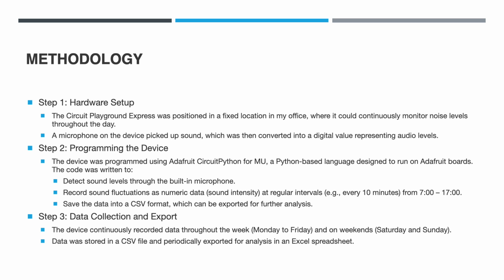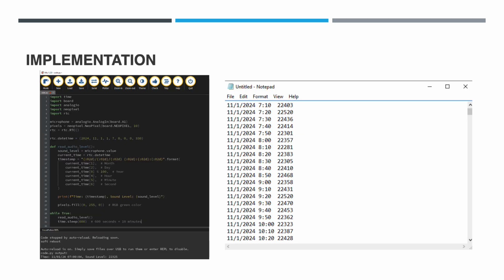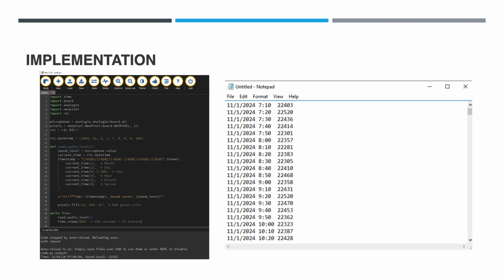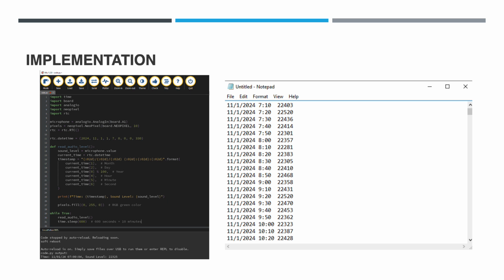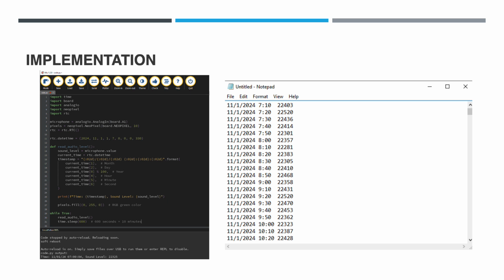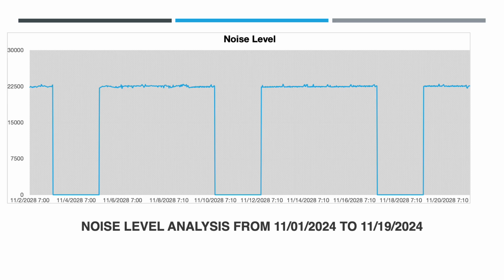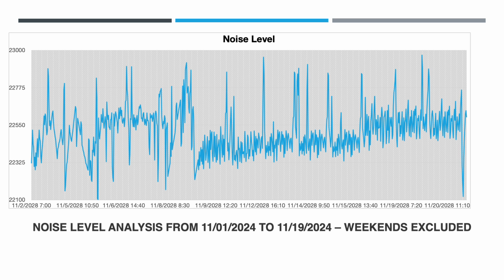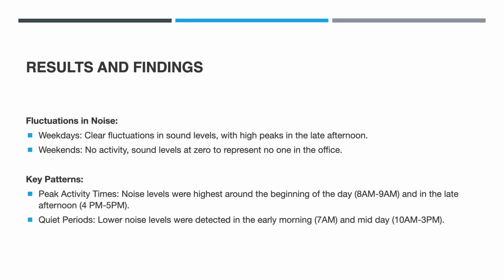Noise level Analysis with circuit playground express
By Makayla Hogg